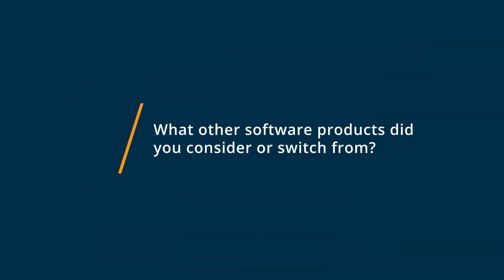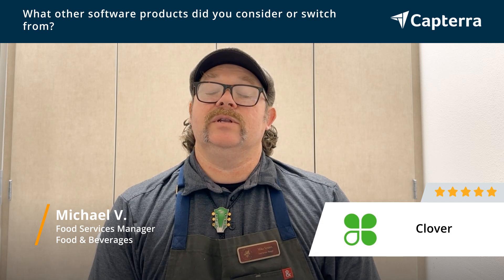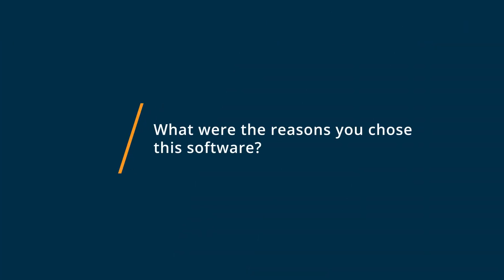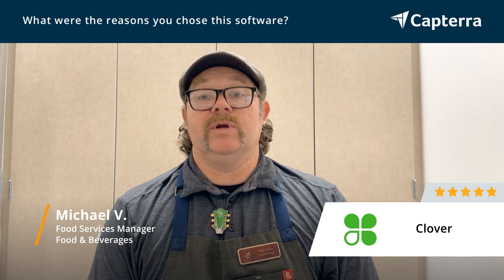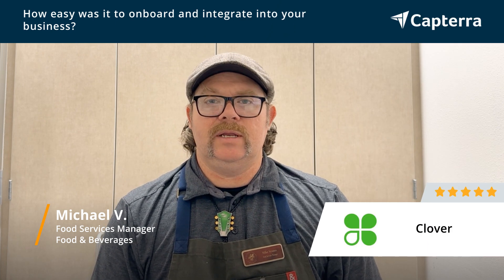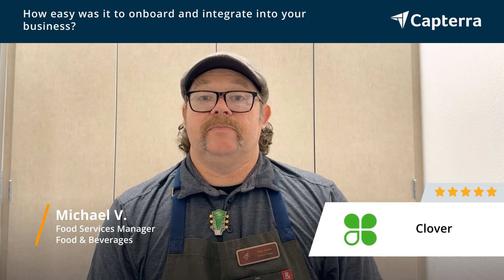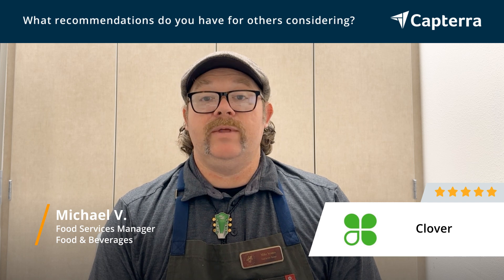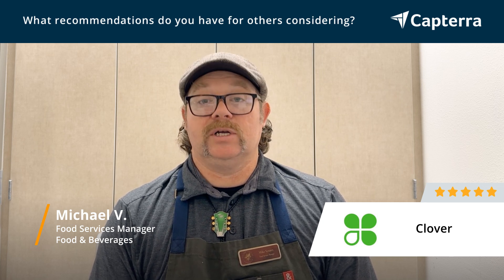Clover Review: Takes the guess work out of orders!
"Clover Review 2023.

0:00 Intro
0:10 What other software products did you consider or switch from?
0:23 What were the reasons you chose Clover?
0:34 How easy was it to onboard and integrate Clover into your business?
0:52 What recommendations do you have for others considering Clover?"